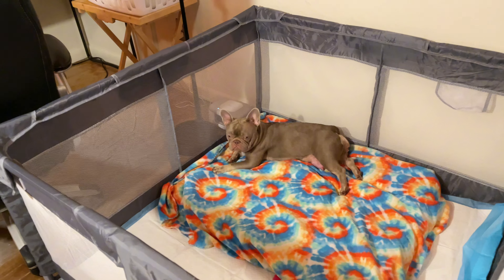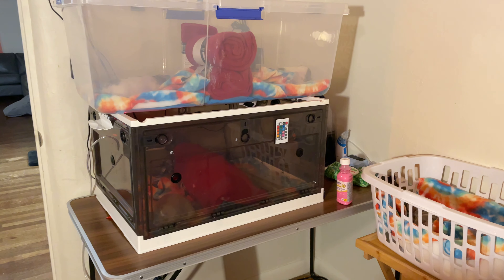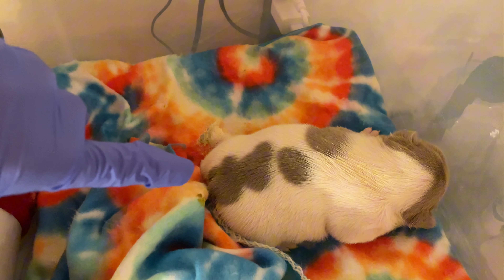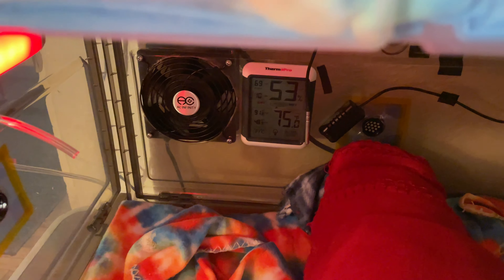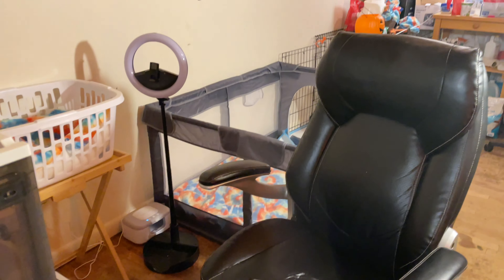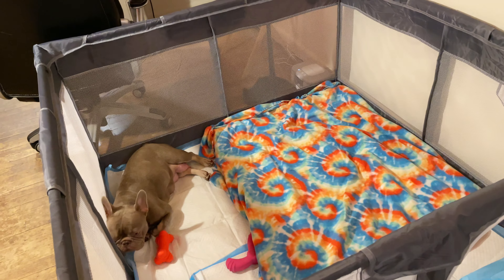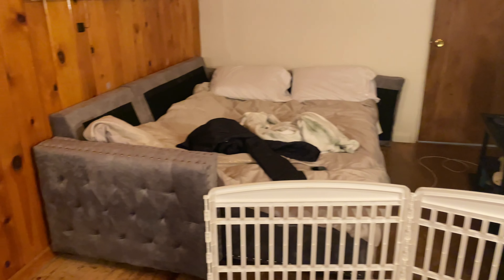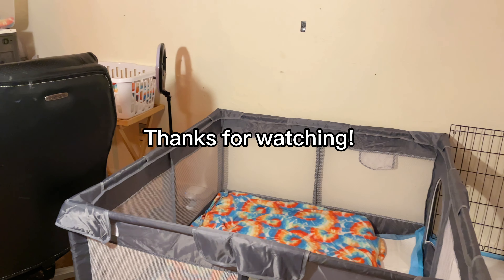French Bulldog Whelping Room Tour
Pumpkin is a new shade Isabella French bulldog, and this is her first time having puppies.